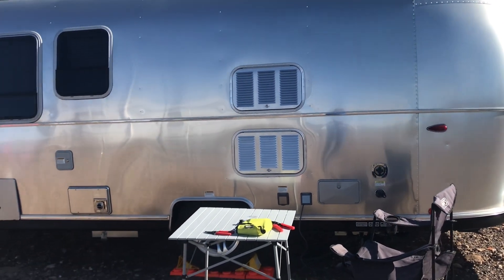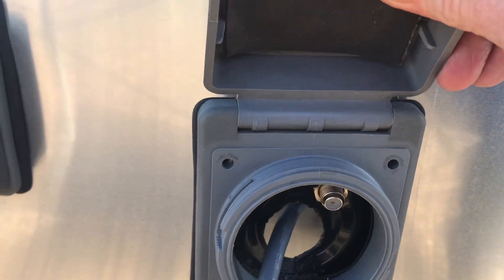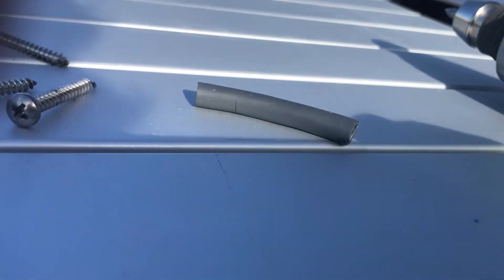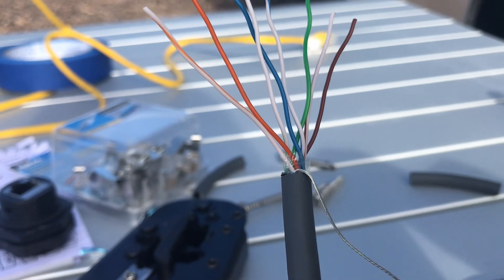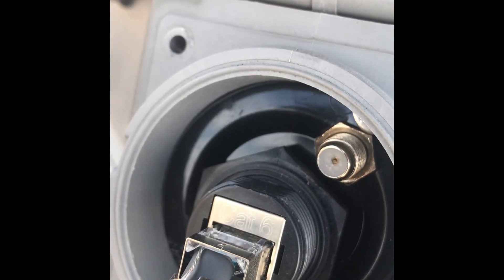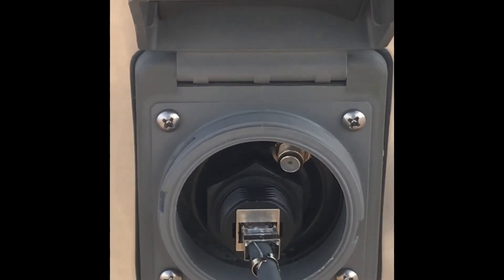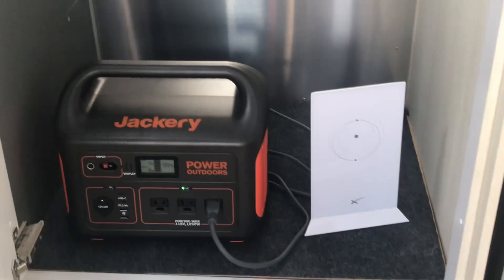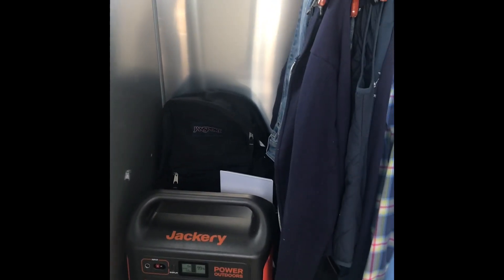Starlink Installation in Airstream | Solo Airstream Female Traveler | Airstream 22FB Sport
I installed the Starlink cord to the dishy into my Airstream by modifying an existing holder (coax cable) in the camper.  I ran the Starlink dishy cord through my existing Airstream coax hole with a fishy.  Then cut the Starlink cord and installed RJ45 shielded connections (~$10 for 10 in a box from Lowe’s; I only used 2) one on both ends.  I put the wires in order based on the CAT 6 schematic.  Each wire must be in a specific order and then you push it into the RJ45 connector.  If it doesn’t go in correctly, just do it again until you get it right.  I connected the ends to a ~$10 shielded coupler from Amazon.  Then it was completed.  Saving me from making holes in Airstream or having crimped cords in doors and windows (no thanks).  Never done this before.  I do not have any IT skills, complete novice.  Anyone can do it.